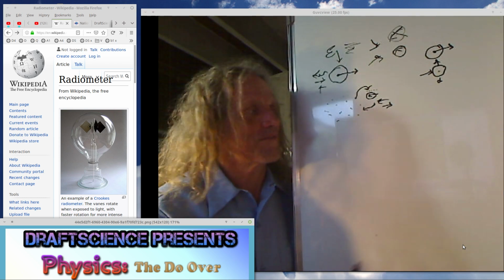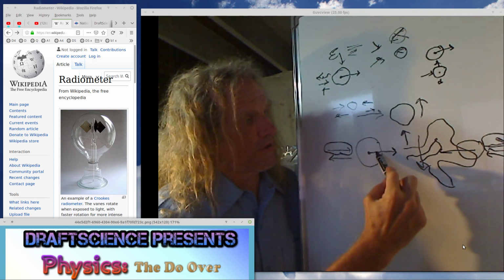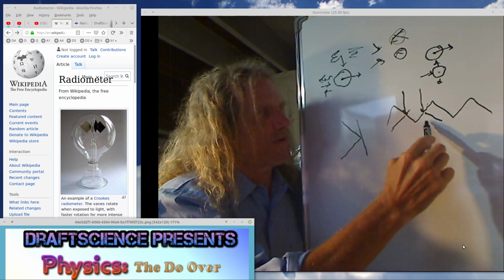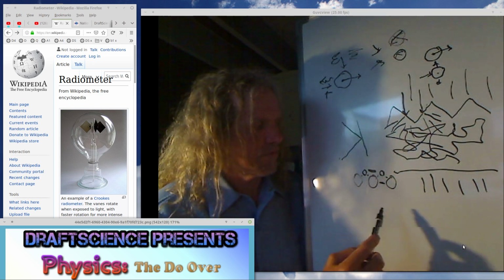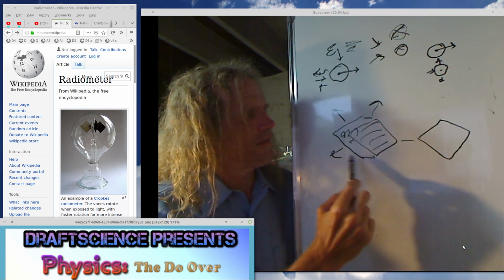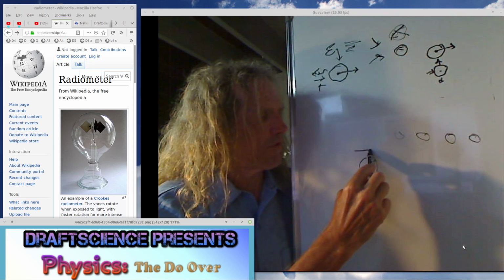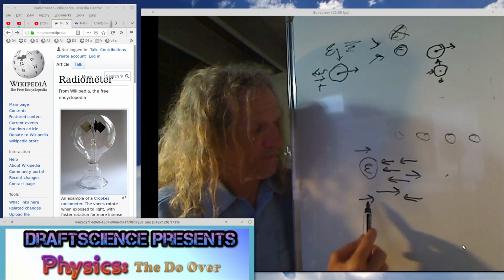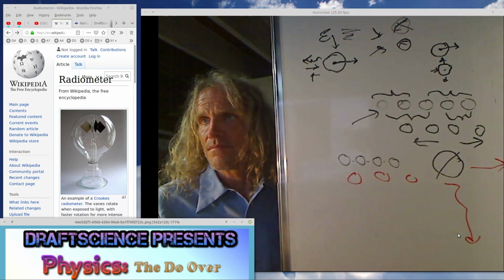some more Draft stuff